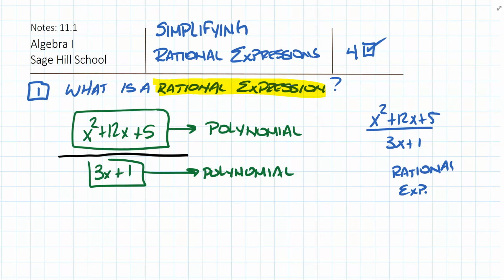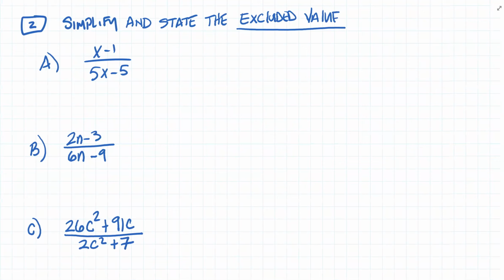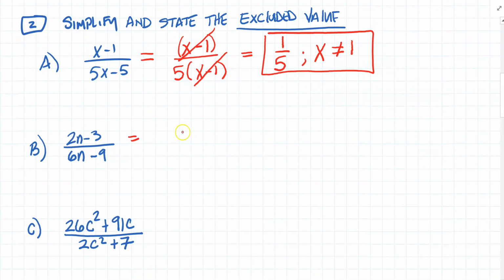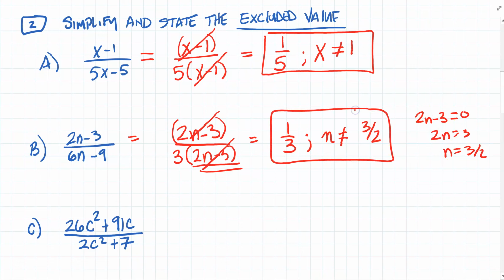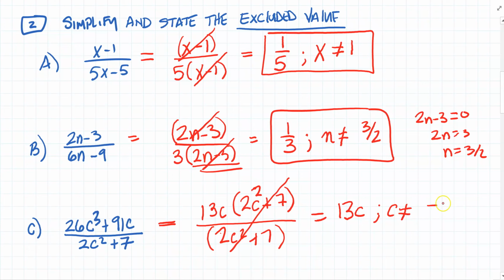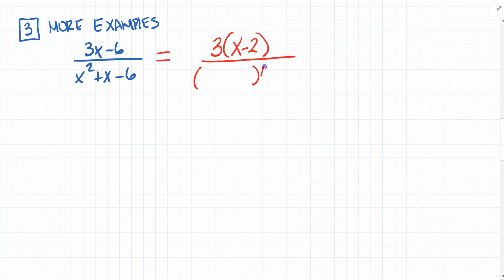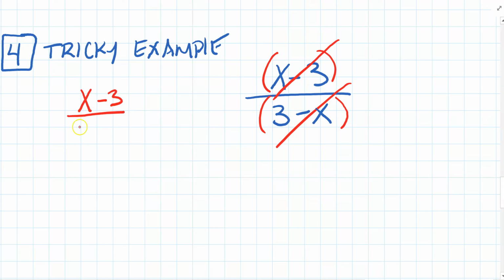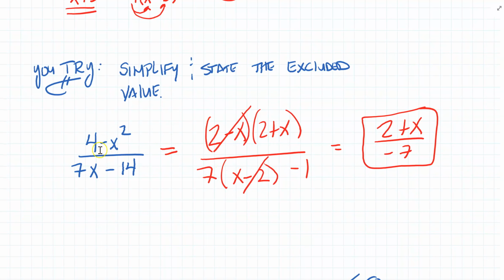Alg 1 11 1 Simplifying Rational Expressions